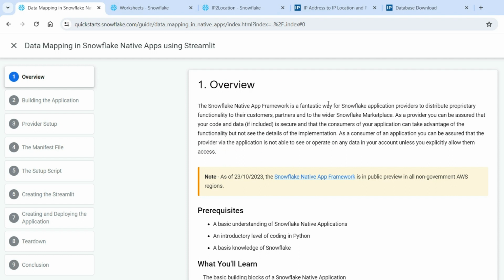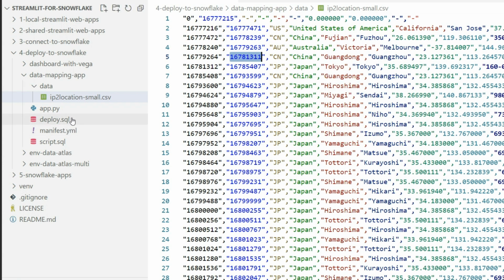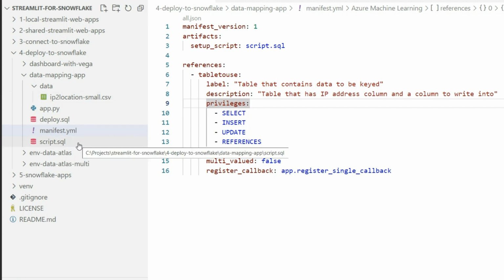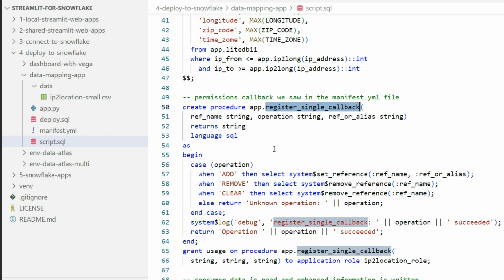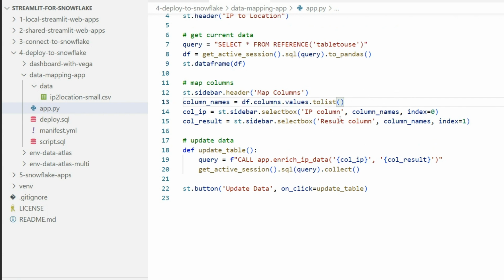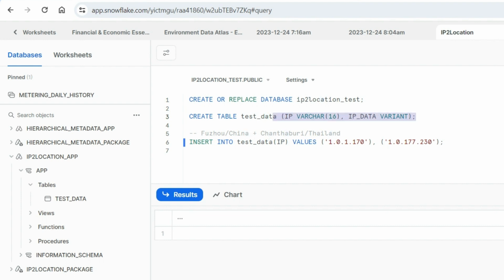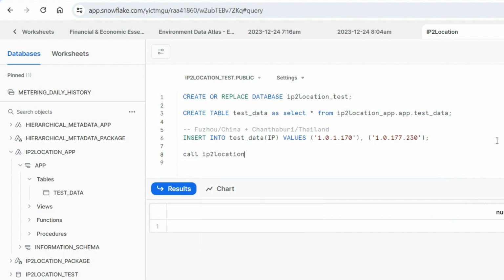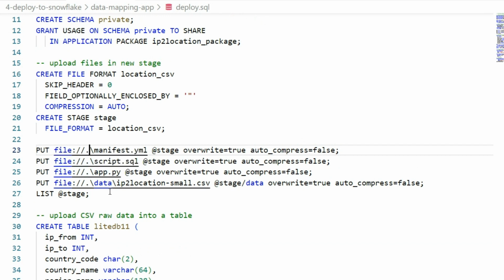Enrich IP Address Data with a Snowflake Native App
From my video course on Udemy "Streamlit for Snowflake Masterclass 2024 Hands-On!".